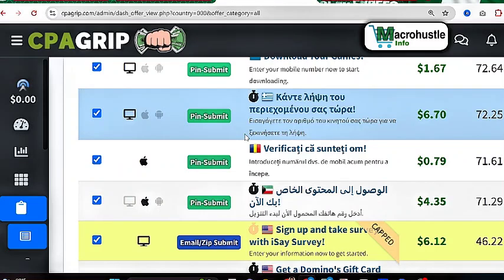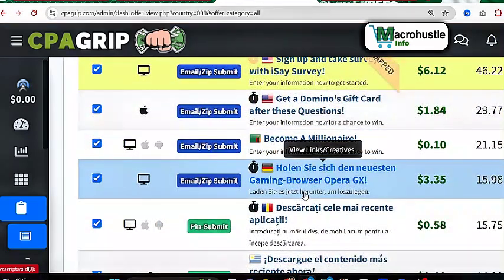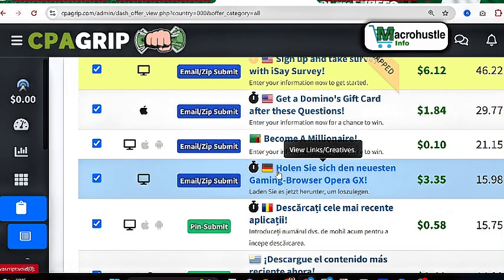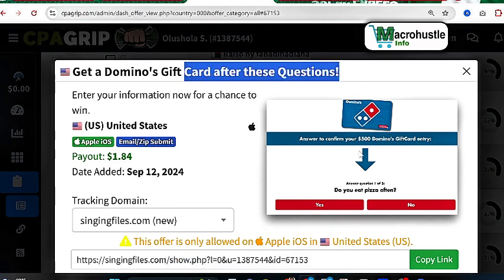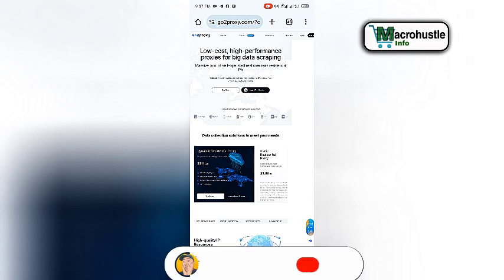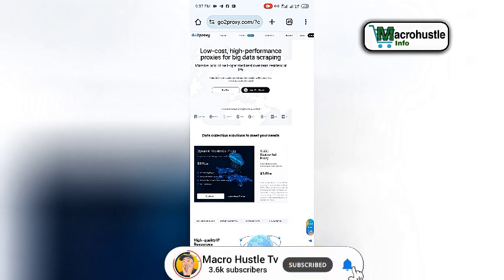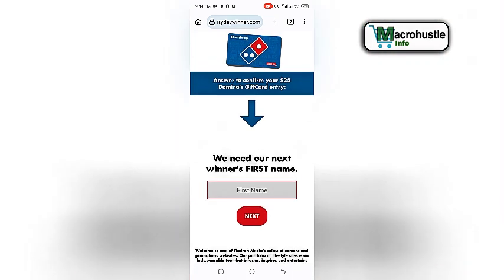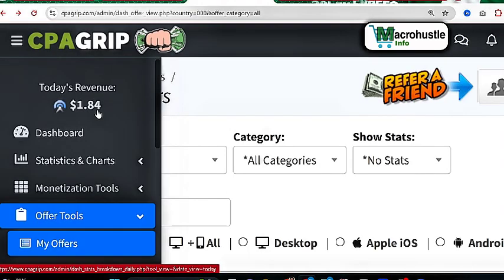Mobile Phone: How I COMPL€TE TA$Ks ON CPAGRIP S€LF CLICK (Make Money 2024)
CPA Marketing 2024: How I PERFORM  500 TASKs ON CPAGRIP SELF CLICK , (Mobile Phone, Beginners)

CPA Marketing 2025: Self-Click Trick Get Paid $734+/DAY Free Traffic (No VPN)

00:00:00 - Intro
00:00:10 - How Do I Promote
00:00:20 - Cpagrip Tutorial
00:05:10 - Make Money Online
00:05:20 - Cpagrip Marketing,
00:05:30 - Cpagrip How To Make Money

About this video, This is a very detailed Cpa marketing Tutorial that will be helpful for beginners who want to start making money with CPA marketing using Self Click Method

I promote Cpalead products all the time along with other networks and I want to show you how to do the same

this is CPA Marketing 2025: Self-Click Trick Get Paid $734+/DAY Free Traffic (No VPN)

How to CPA marketing for beginners. How to get started with CPA marketing. How to CPA marketing training, How to cpagrip tutorial. How to get a free posting site for cpagrip content locker using CPA grip. CPA marketing free traffic, CPA grip, free traffic, CPA grip content locking, CPA lead, CPA grip content locker tutorial, make money on CPA marketing 2025 with free traffic, make money online 2025 called, CPA free traffic methods, blackhat CPA marketing!

          OR